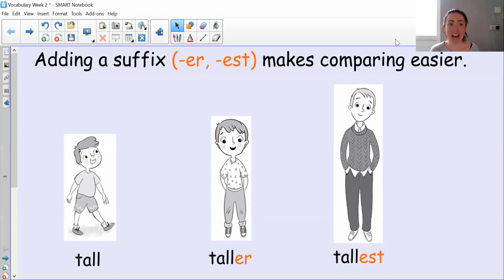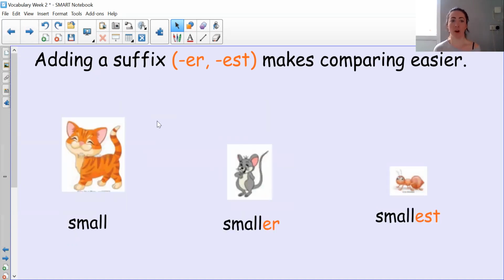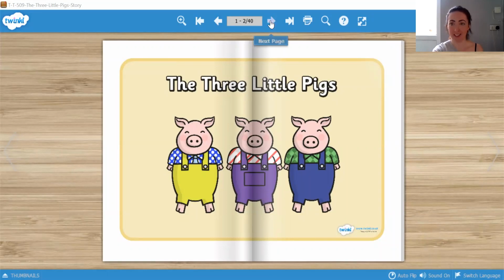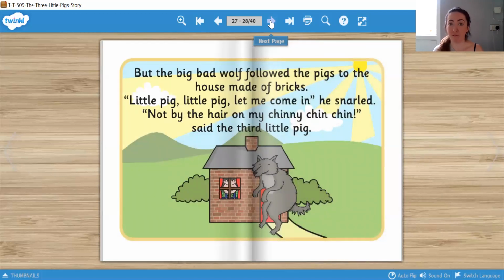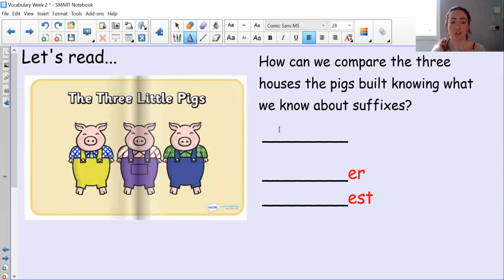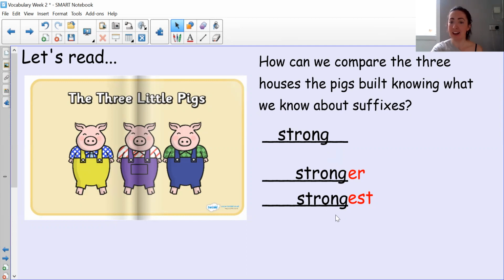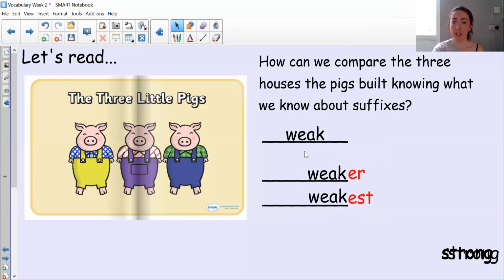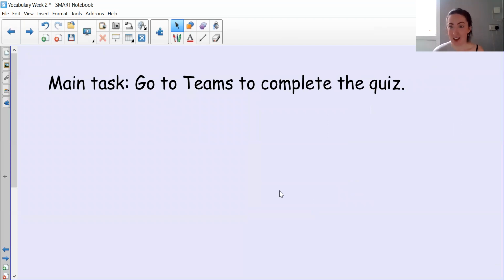Year 1 - Vocabulary lesson, Wednesday 3rd March